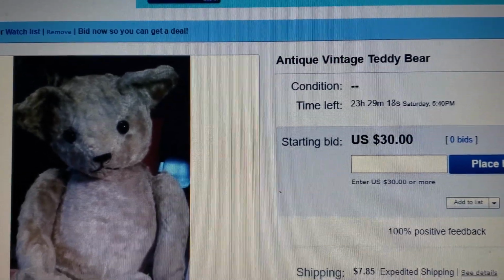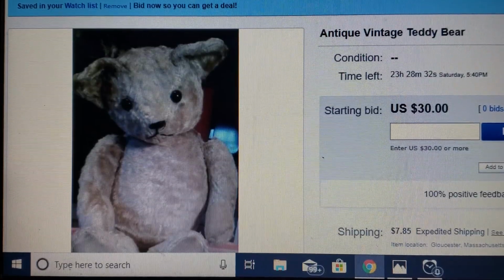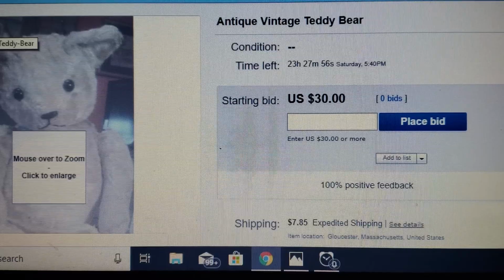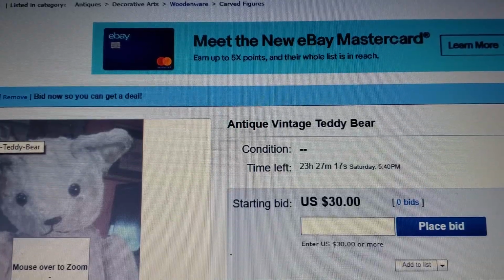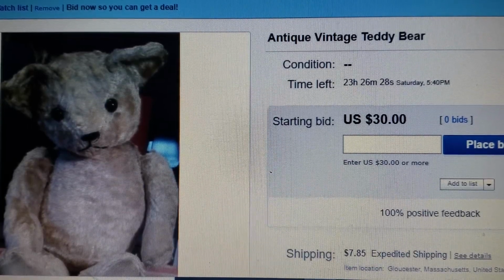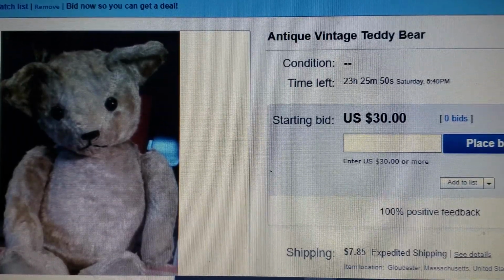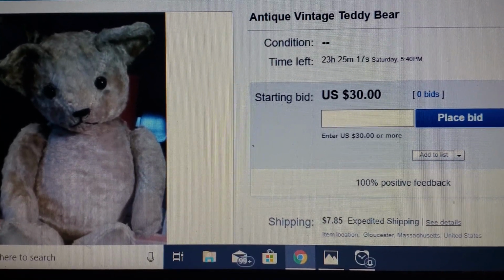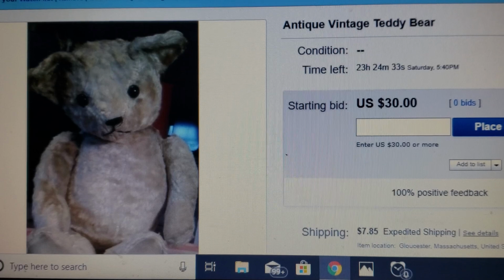How I Find Rare And Valuable Sleeper Antiques For Cheap 💰